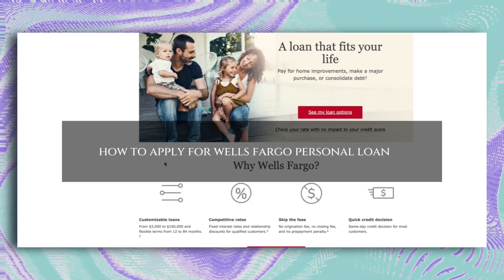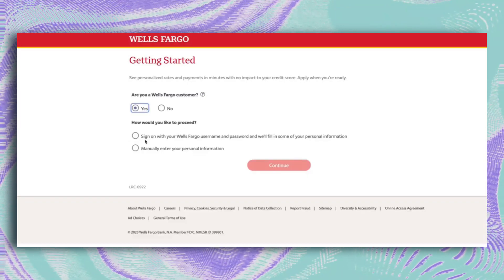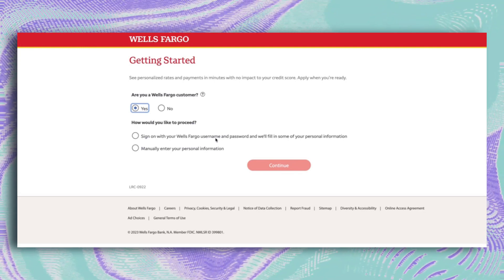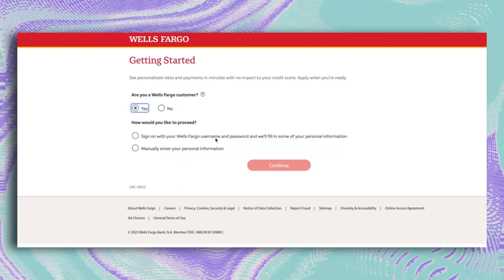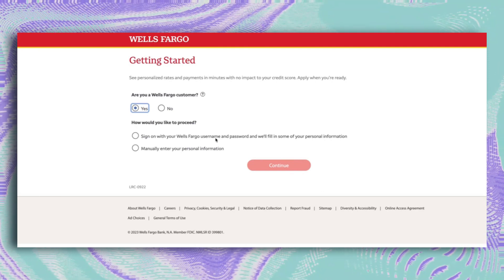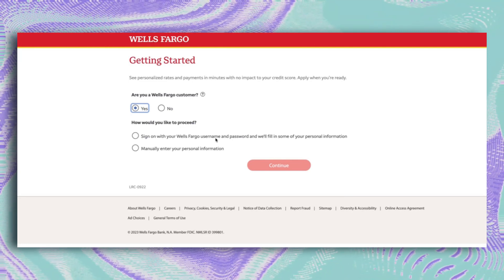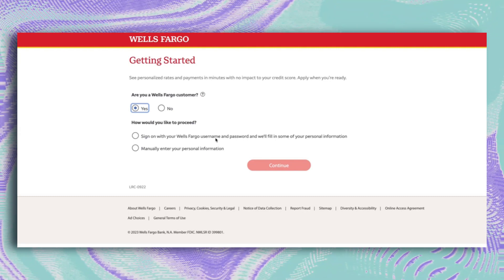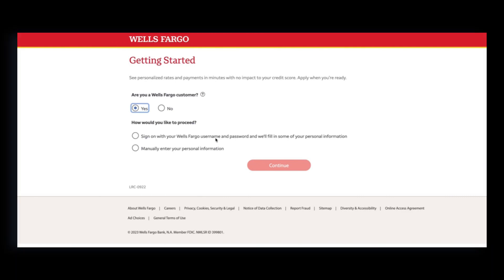How To Apply For Wells Fargo personal loan